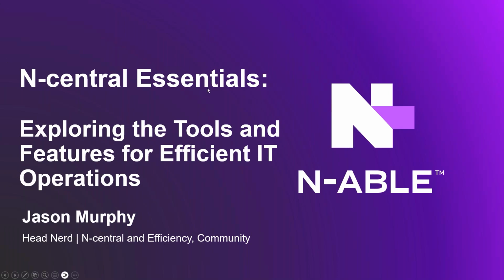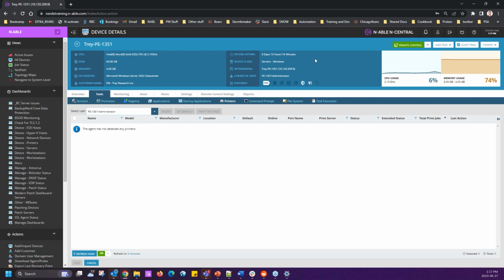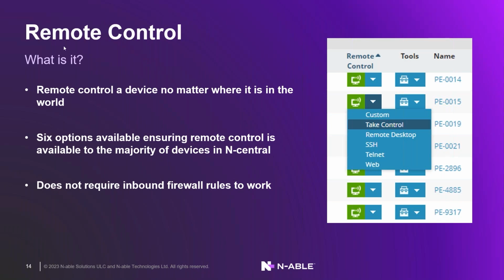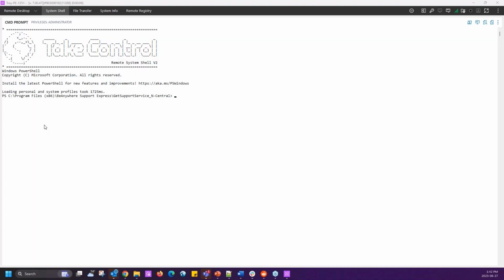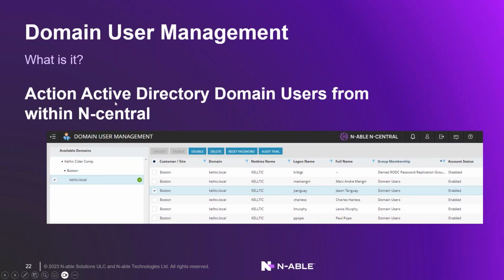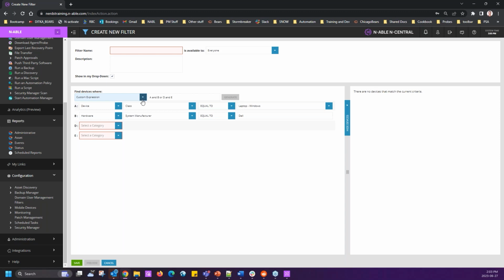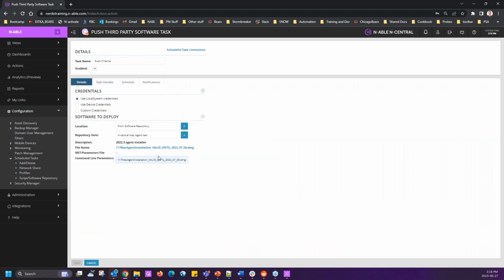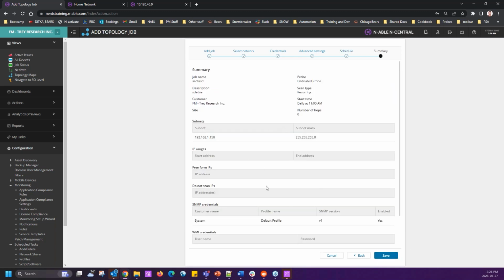N-central Essentials - Tools and Features for Efficient IT Ops Boot Camp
In this session, the Head Nerds will explain how to use the common tools and features in N-central that are used daily by help desk analysts to support end-users. We will focus on Direct Support tools to help you reduce the time required to resolve common support issues. We will look at the different remote-control options available for the times you do need access to a device, along with many more tips and tricks to help address common help desk issues with the minimum of disruption to end-users.

Video Chapters:

0:00-Introduction
2:08-Direct Support
20:09-Remote Control
35:02-Audit Trail
40:32-Domain User Management
44:49-Filters
53:00-Dashboards
55:28-System Tray Icon (Connect2Help)
58:42-Schedule Task Profiles
1:06:37-Rules
1:07:12-Topology Maps

New users to N-central as well as help desk analysts who want to learn about the tools and features of N-central that they can leverage on a daily basis.